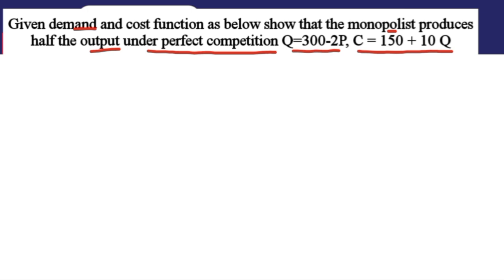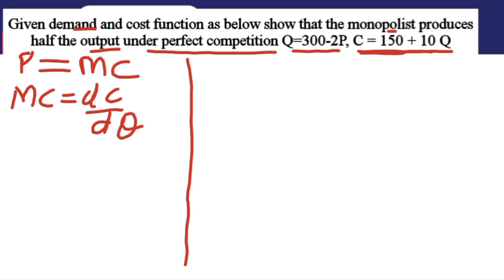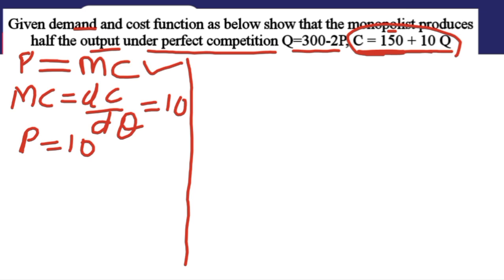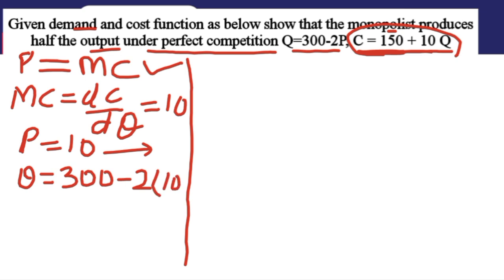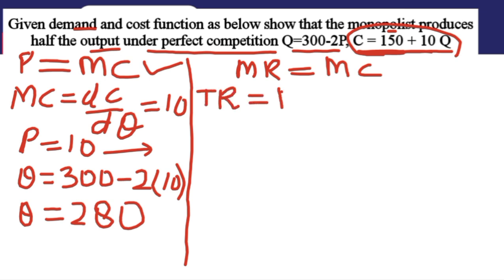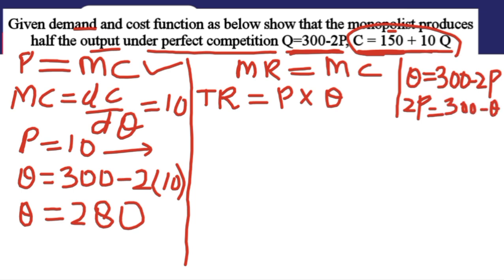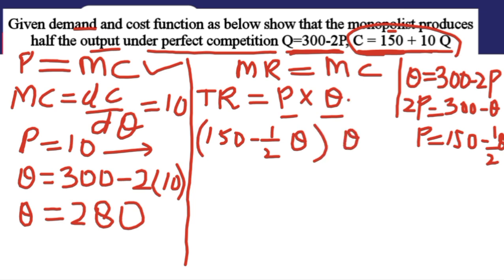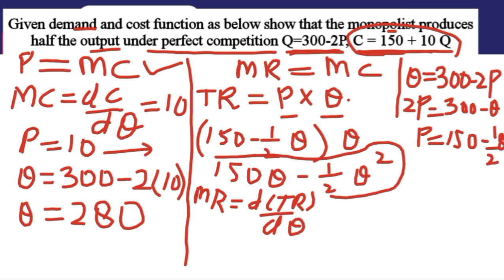Given demand and cost function as below show that the monopolist produces half the output under perf